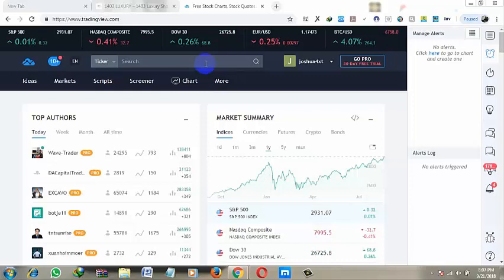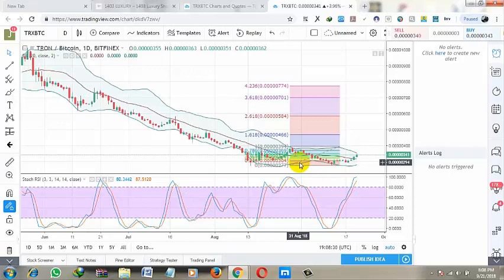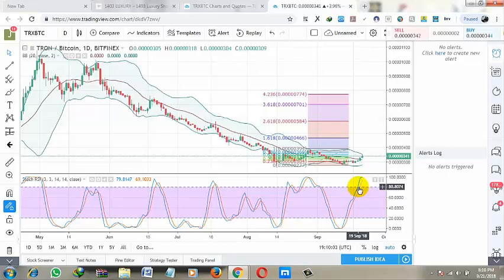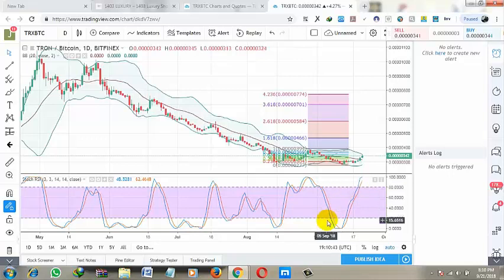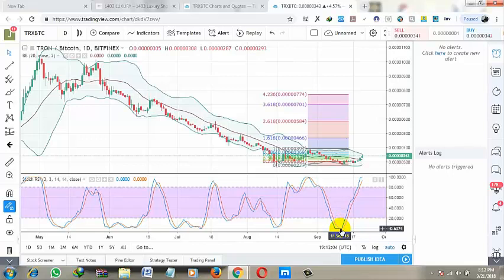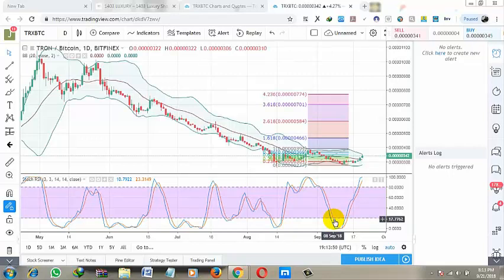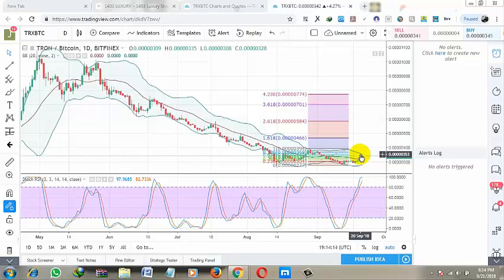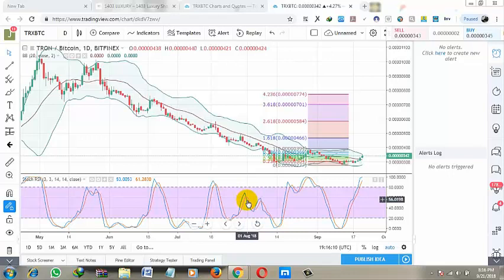Stochastic RSI Indicator: How to use it Like A Pro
Checkout to get it done for you...